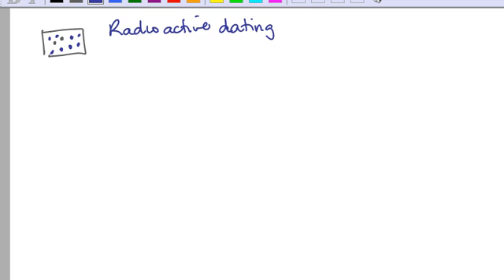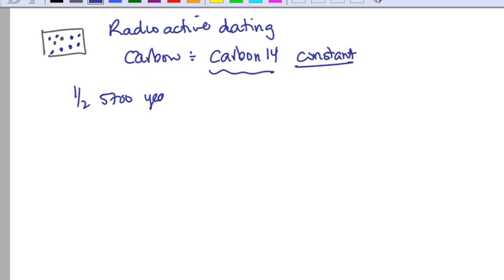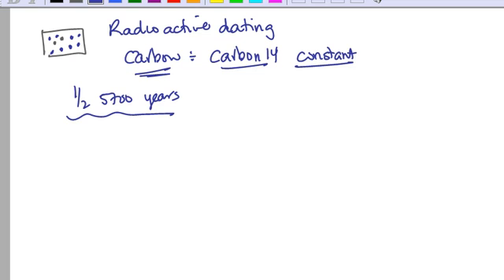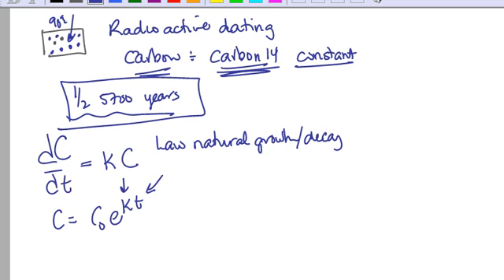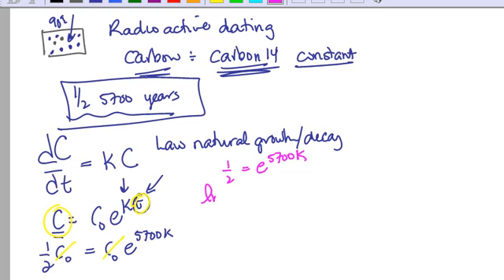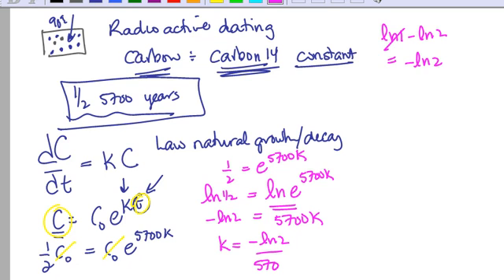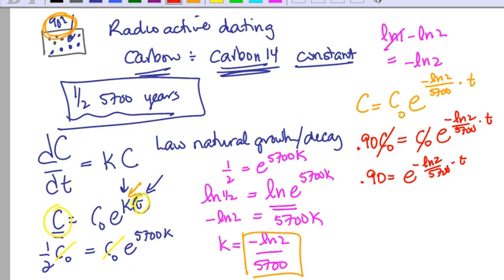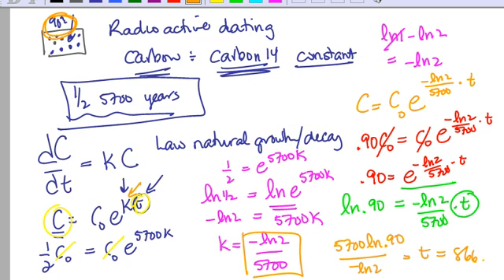Mathematics Calculus 12u9_3radioactivity